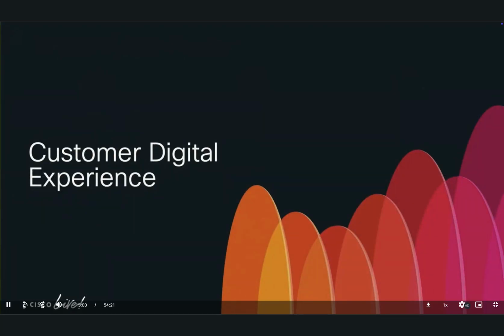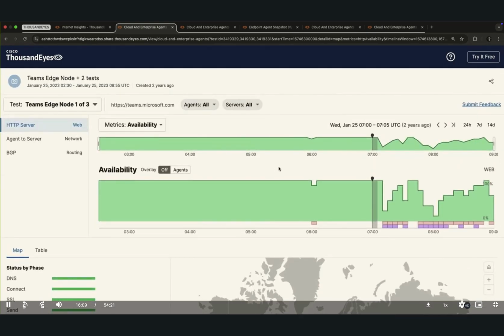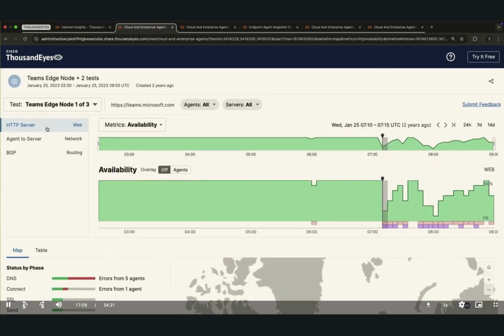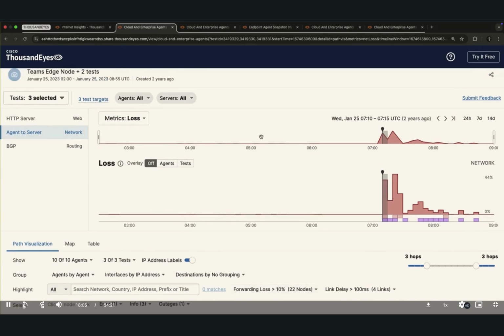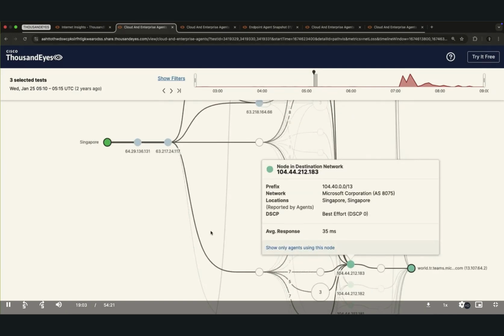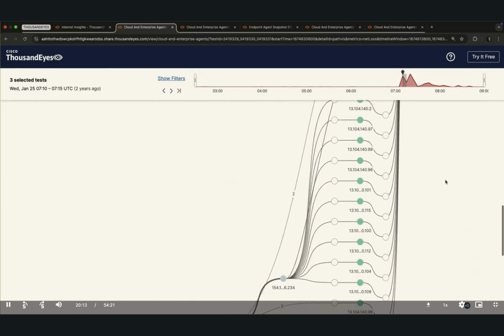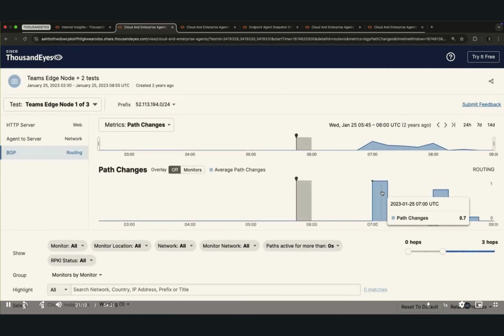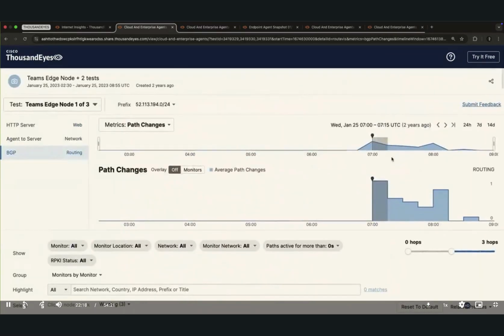ThousandEyes - Observability & BGP Troubleshooting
Cisco Live Amsterdam 2025

BGP & Path Visualization